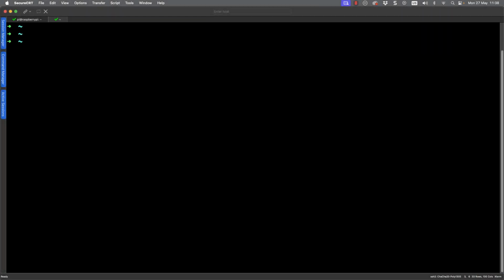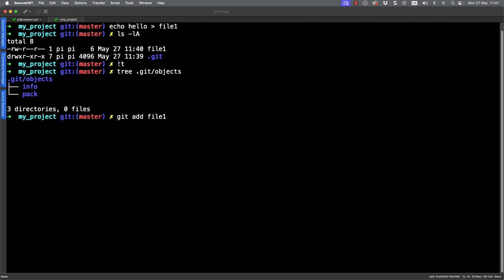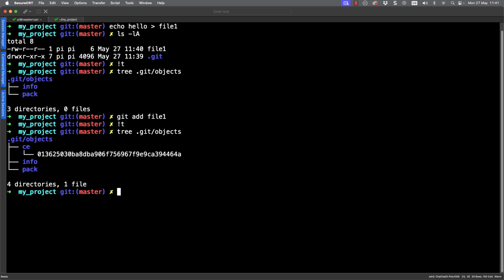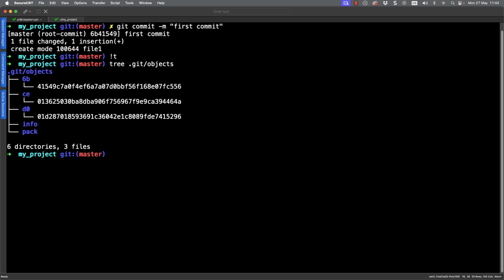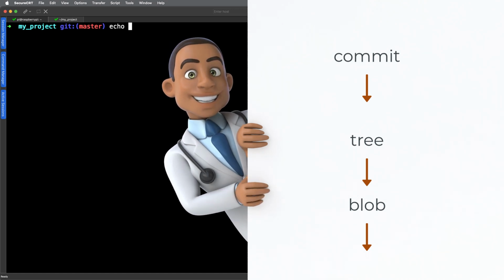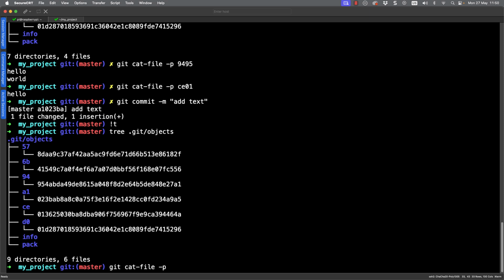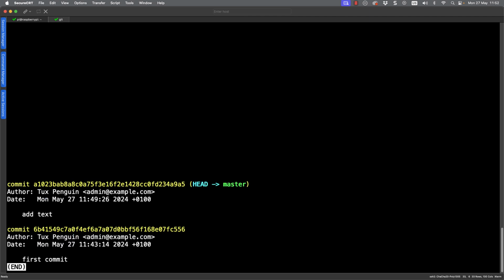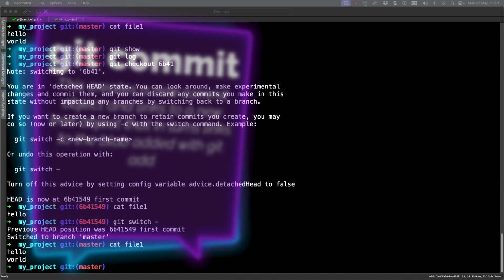The Anatomy of a Git Commit: Understand Your Git Commits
To understand the anatomy of a git commit you need to look a little under the hood